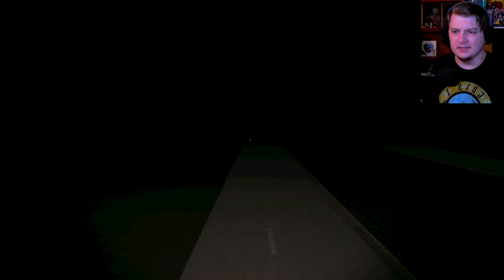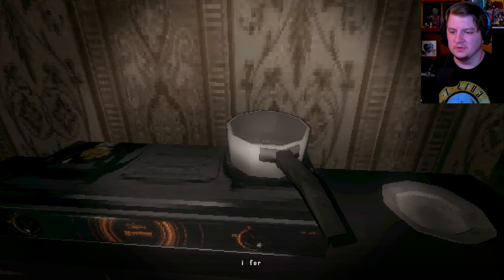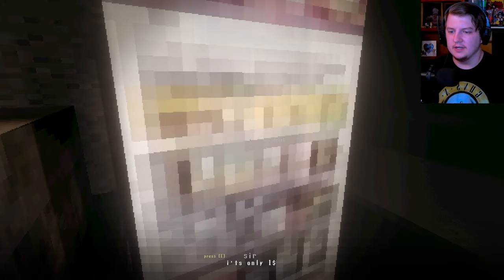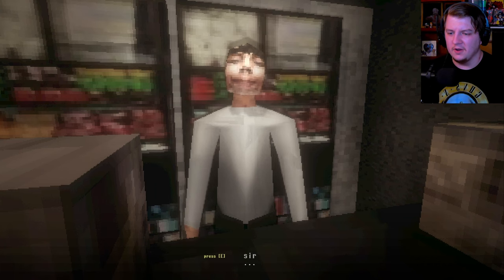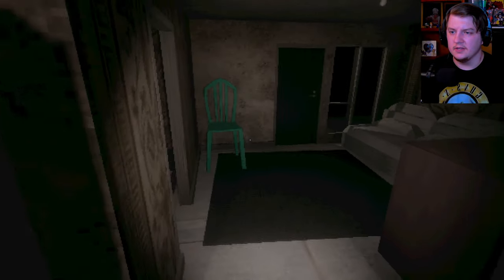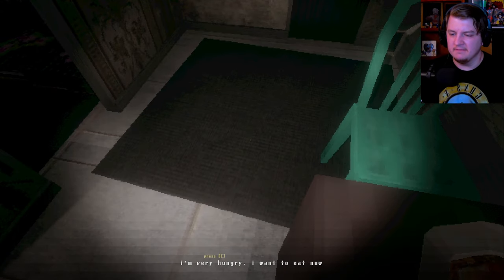3 TERRIFYING GAMES #12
Terrifying Games
00:00 - intro
00:15 - Rusty Barrel
16:37 - Red Door
23:16 - boil Noodles at Night
30:28 - outro

My Name Is Alex, I Make Horror/Comedy's Because I CAN!!!

How's it going guys, my name is Alex! Welcome to NIGHTTIME HORROR SHOW! I make Horror/Comedy content such as Horror genre, Funny genre, Vlogs, and even VR gameplays!!! I hope you enjoy my channel because there's plenty of more where that came from :)